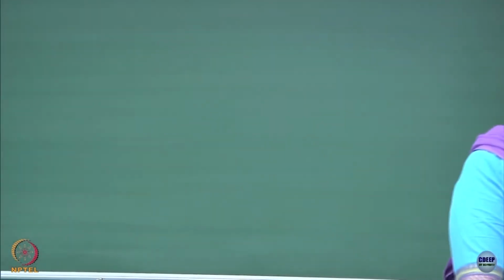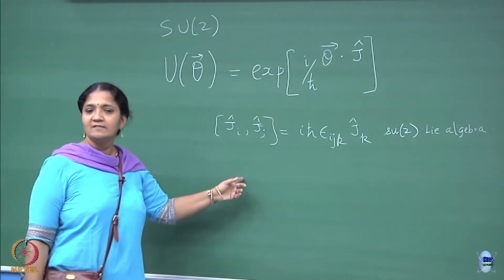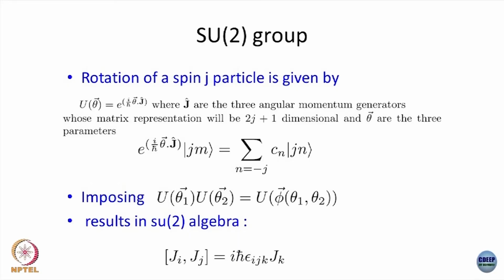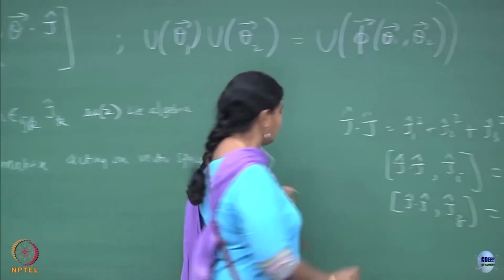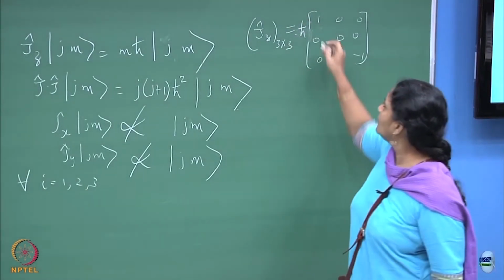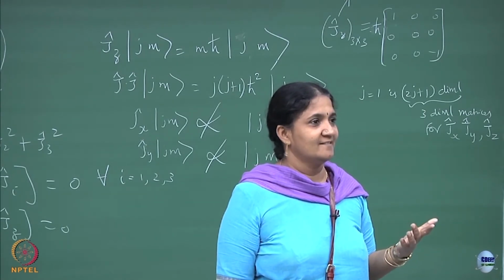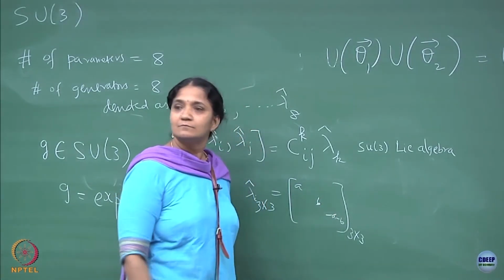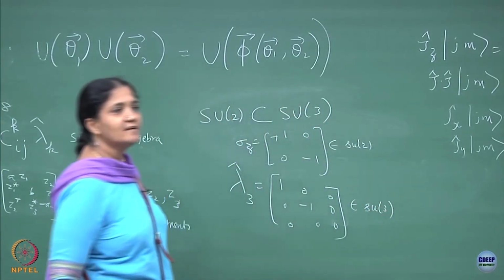SU(2) and SU(3) groups